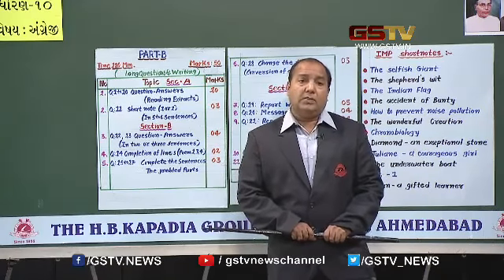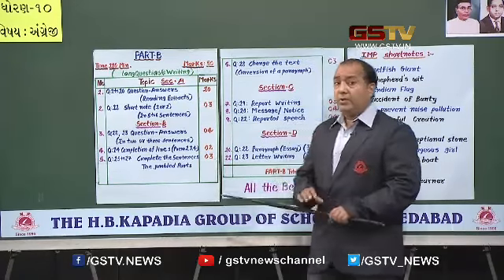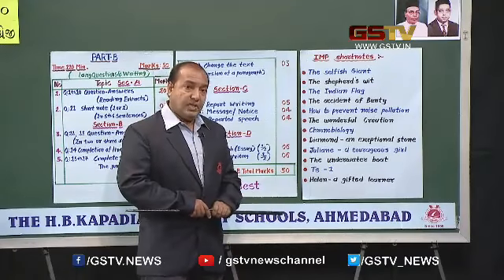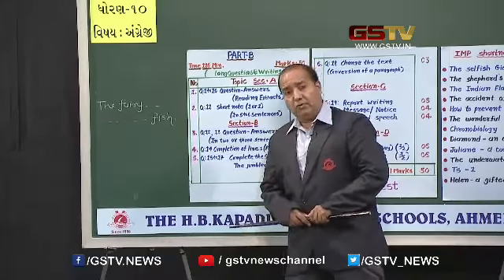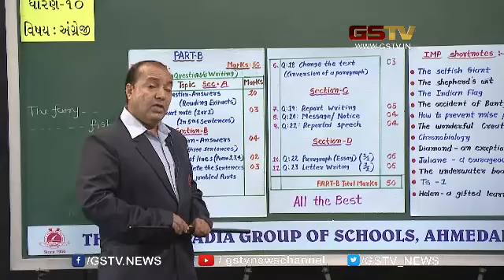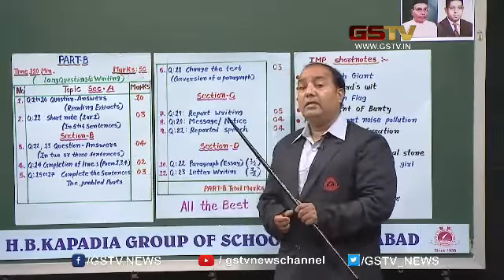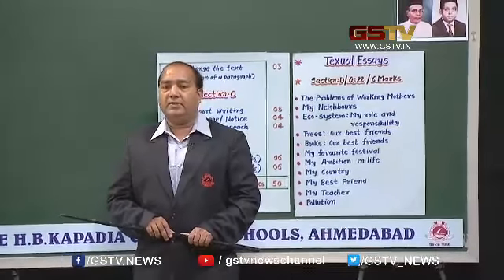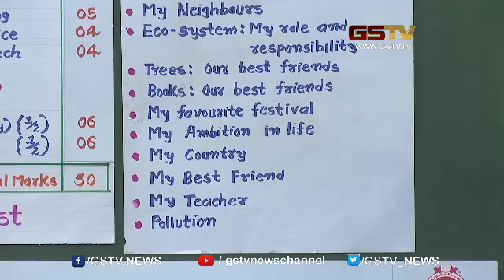પાસ થવાનું પંચામૃત: ધો-10 - અંગ્રેજી - સંભવિત પ્રશ્નો (14-03-16)